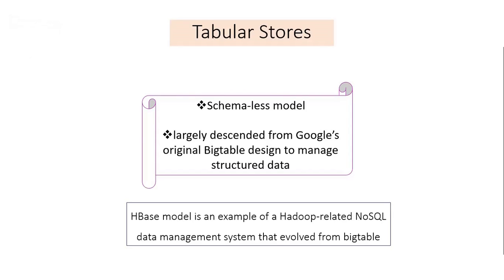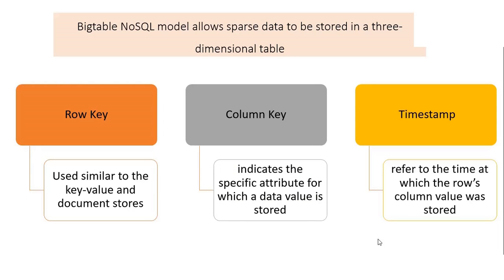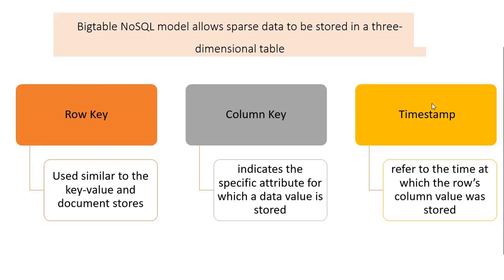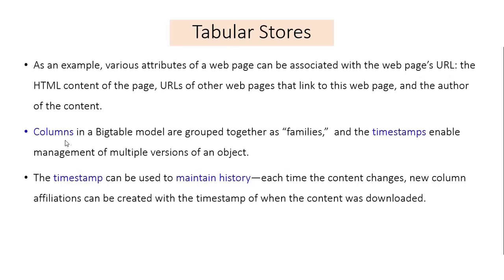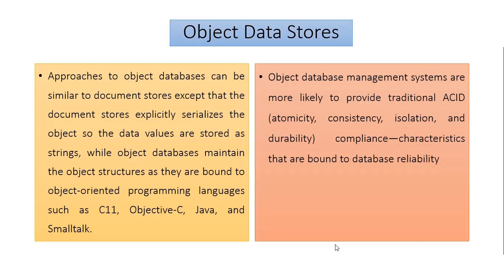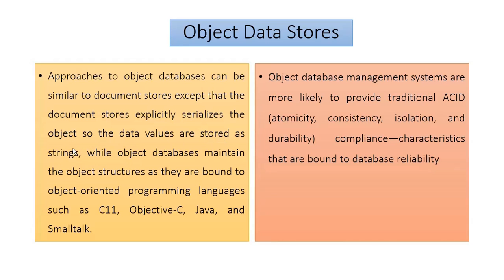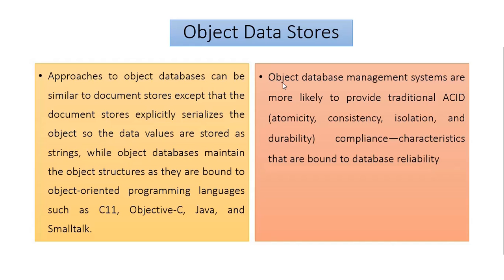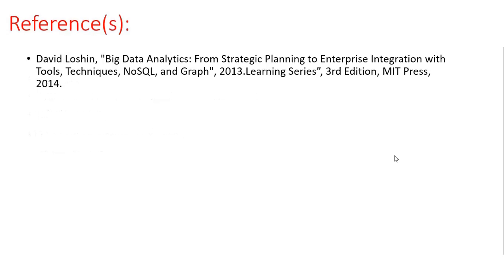NoSQL Data Store Types part 2